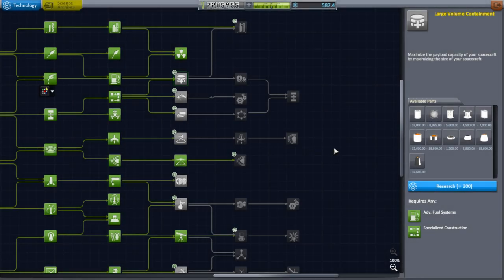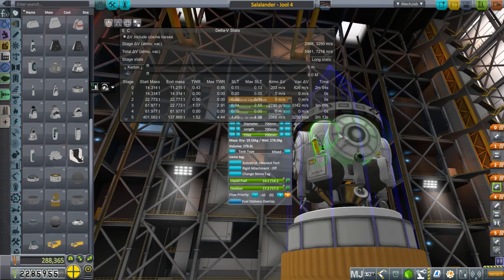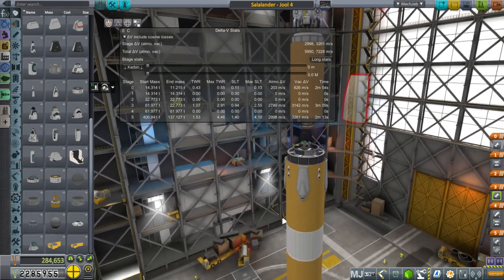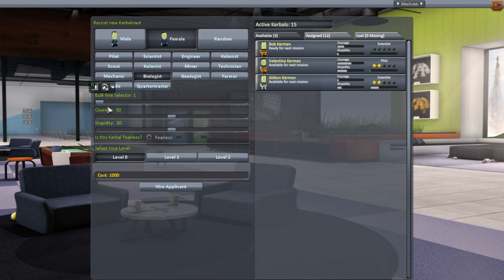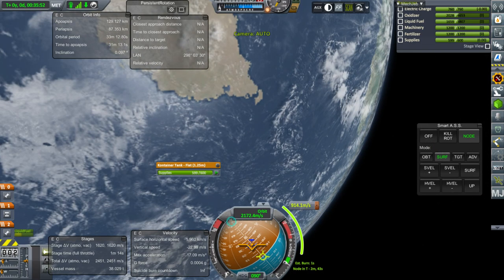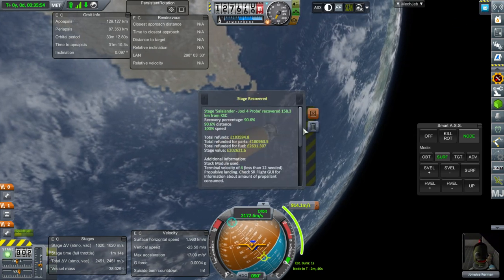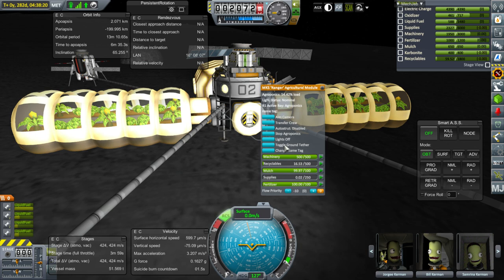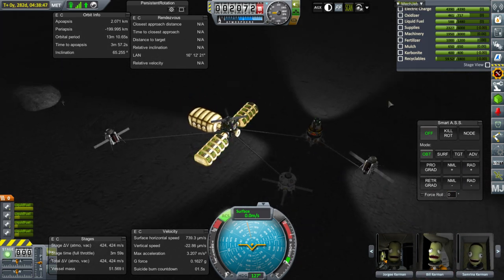Kerbal Space Program - Kolonization in 1.2 20 - Functional Ponics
We start to grow our supplies on the Mun and Minmus by sending over Machinery and Biologists.